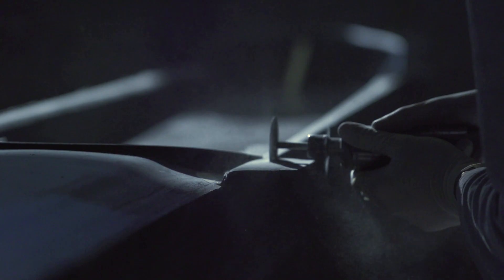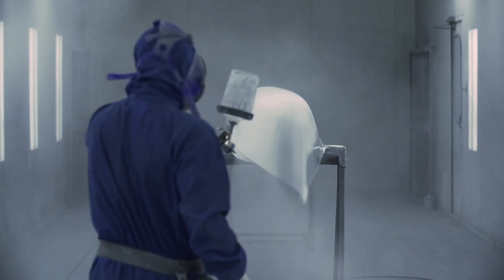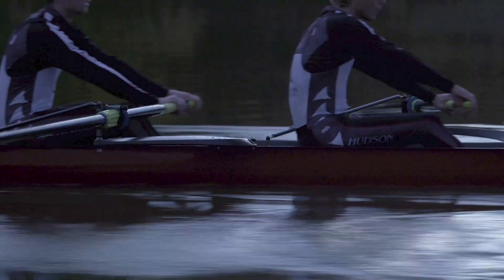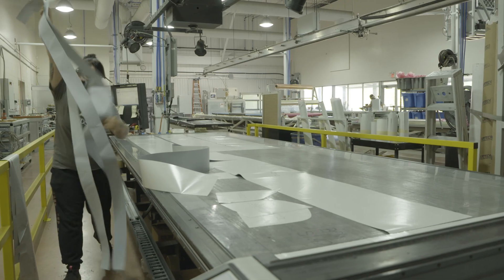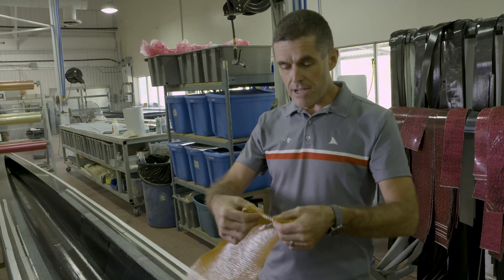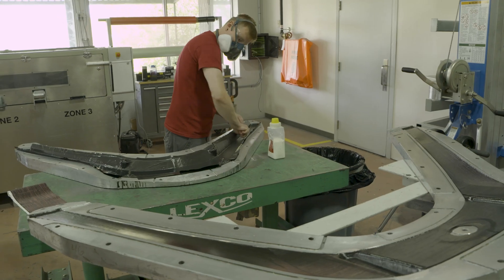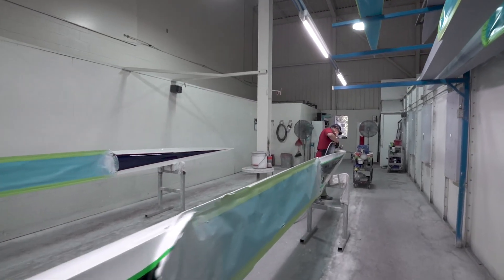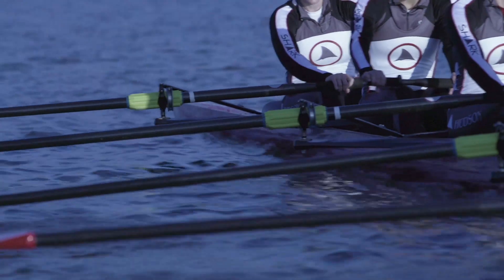MFG: Made in London - Hudson Boat Works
When rowers head to the podium, chances are they crossed the finish in a highly engineered boat built right here in London, Ontario. Hudson Boat Works build the competitive Shark brand of boats, a product that has taken a big bite out of the competition and led to repeated Olympic Gold.